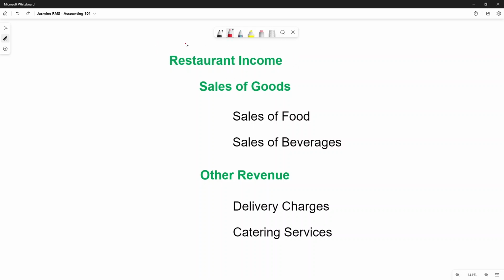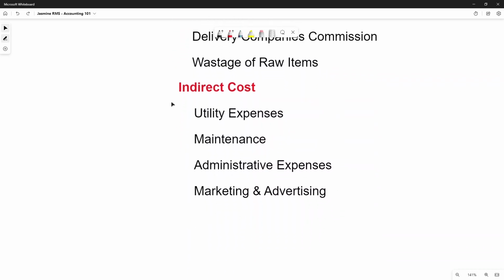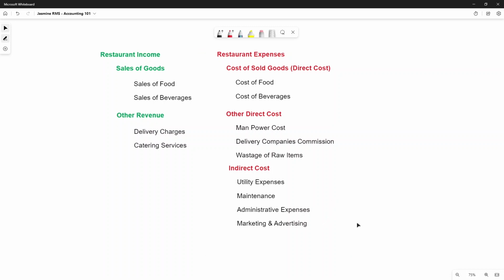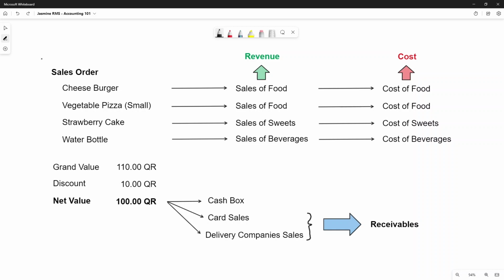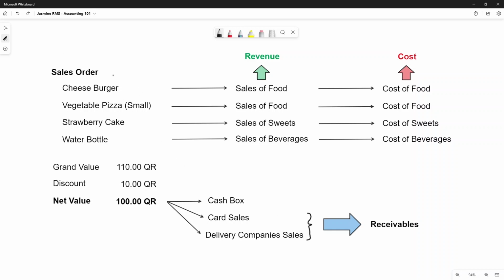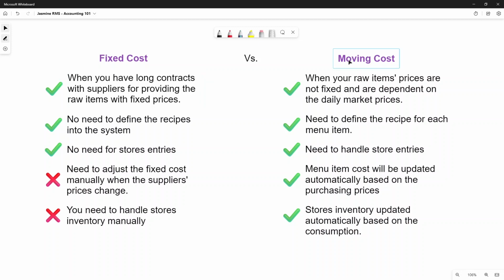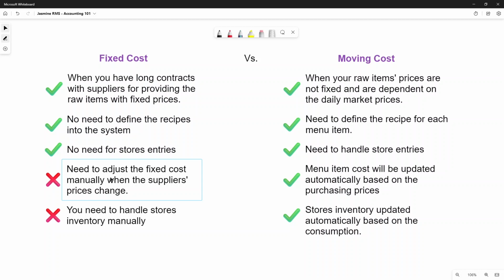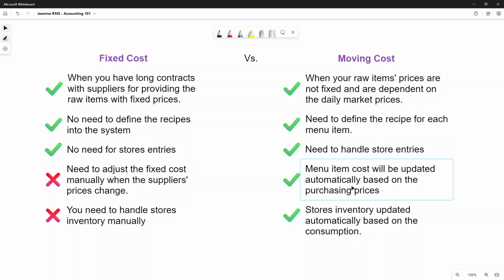Jasmine RMS - Restaurant Accounting 101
Know more about restaurant business accounting, income and expenses.

Jasmine Restaurant Management System is an intuitive and powerful restaurant management system (RMS) for restaurants, café's and kiosks. Jasmine RMS has everything you need to run your business, from cashier POS terminals to recipe management, inventory management, accounting management and more.
Jasmine RMS is designed to be easy to use, flexible so you can adapt it to your needs and scalable as your business grows.